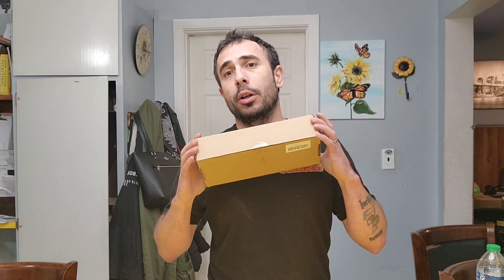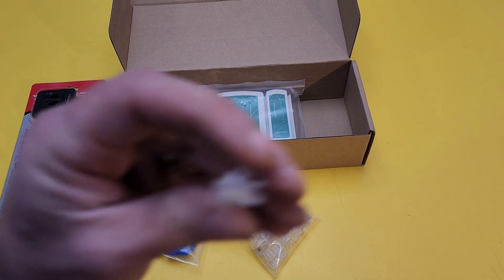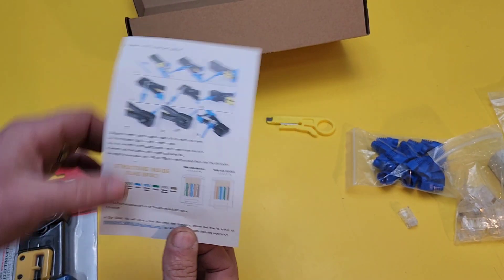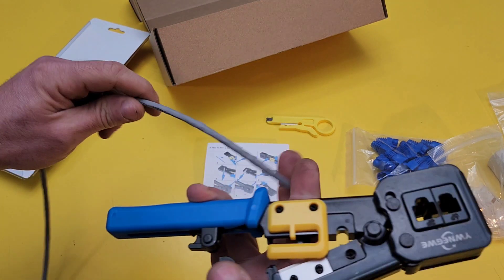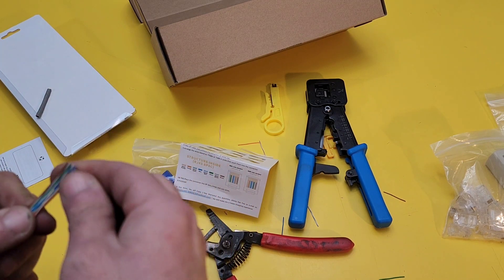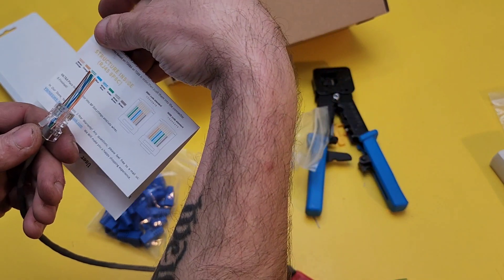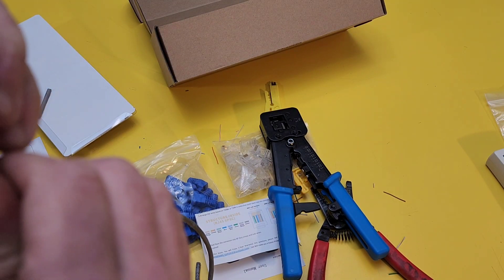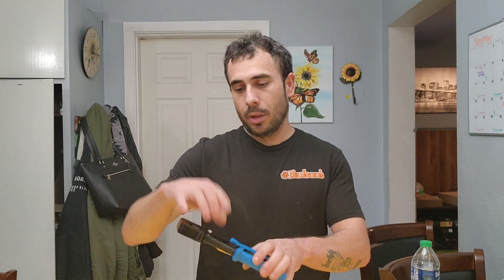How to make an Ethernet Cable